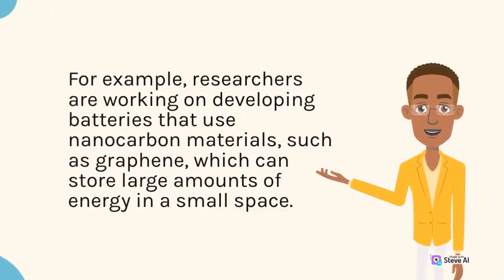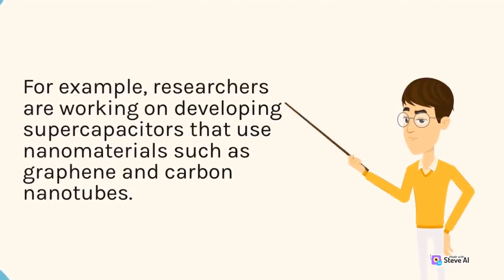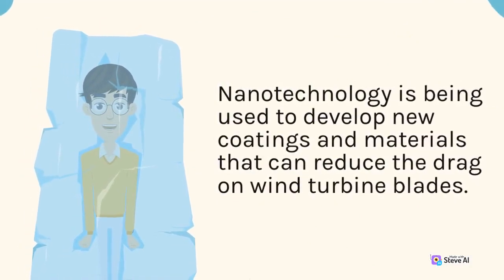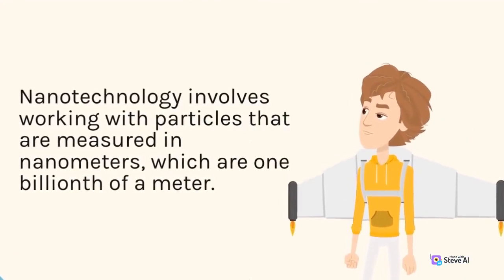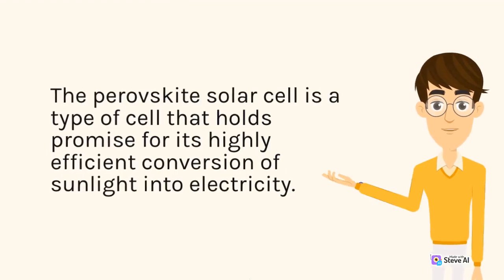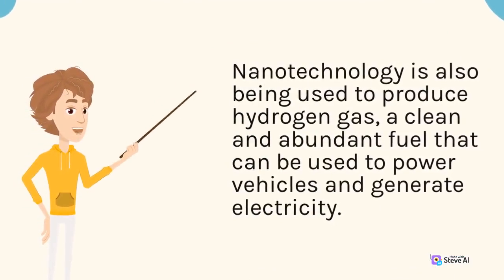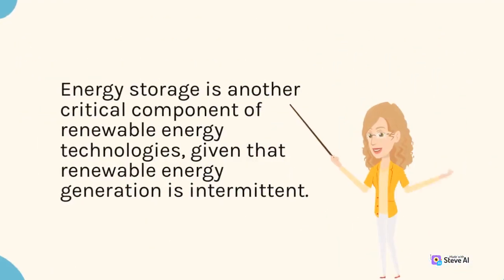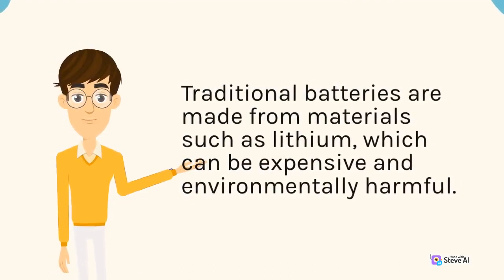The Impact of Nanotechnology on the Advancement and Integration of Renewable Energy Sources | Part 2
the Impact of Nanotechnology on the Advancement
the Advancement and Integration of Renewable Energy Sources
Renewable Energy Sources | Part 2

Welcome to our world of literature! Our channel is dedicated to bringing you the best insights, analyses, and discussions related to the fascinating world of books. We believe that literature is not just a form of entertainment, but a way of understanding the complexities of the human experience. Our team of experienced writers, scholars, and book lovers are passionate about sharing their knowledge and love for literature with you.
We cover a wide range of topics, including classic literature, contemporary fiction, poetry, non-fiction, and more. Our videos are designed to help readers of all levels to deepen their understanding and appreciation of literature